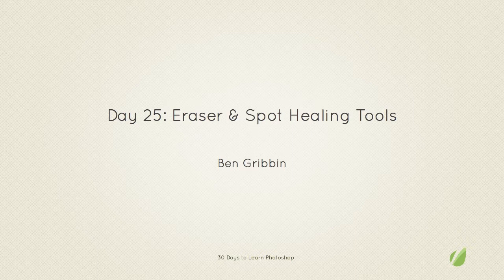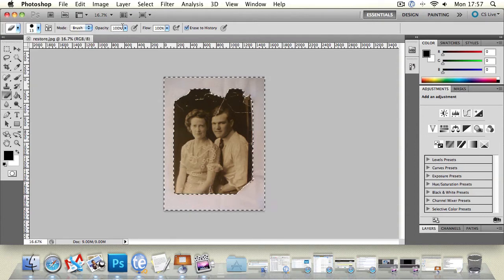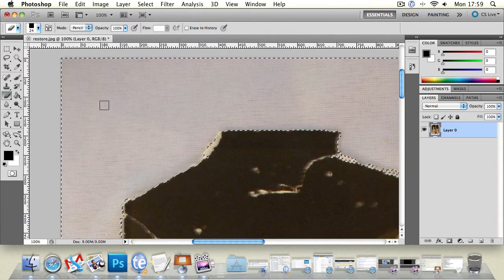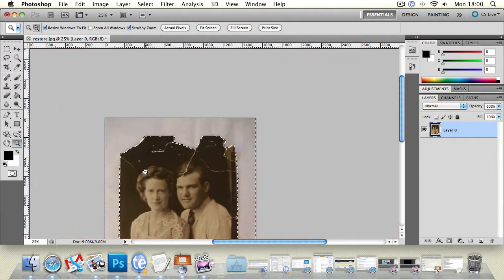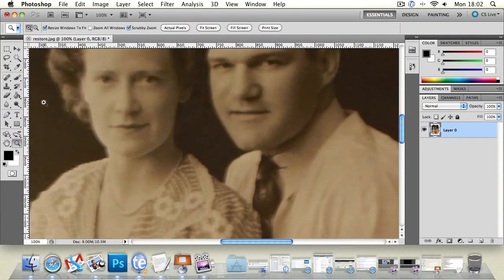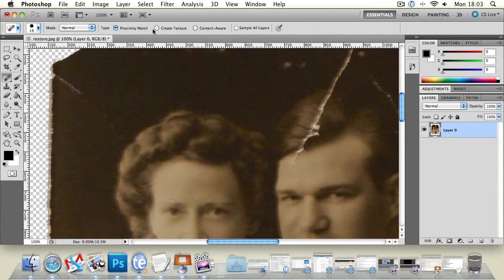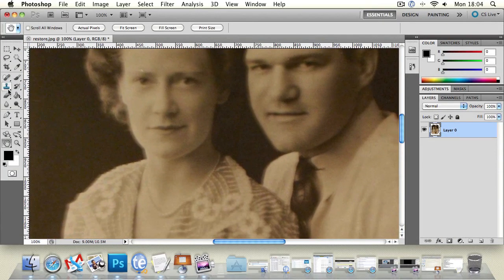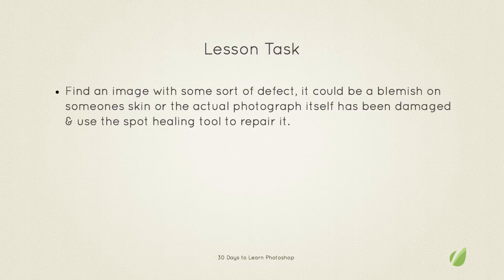Silgi Araçı (Eraser Tool)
Bugün silgi ve Eraser Tool kullanarak birkaç fotoğraf iyileştirme hilesi öğreneceğiz.